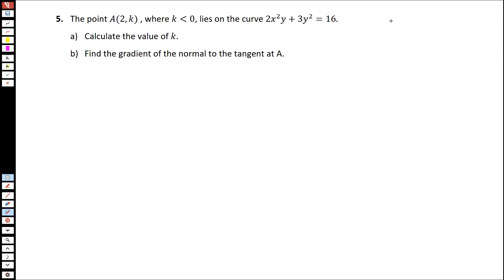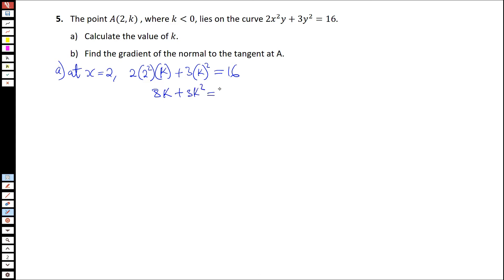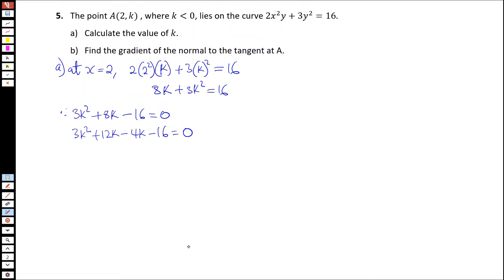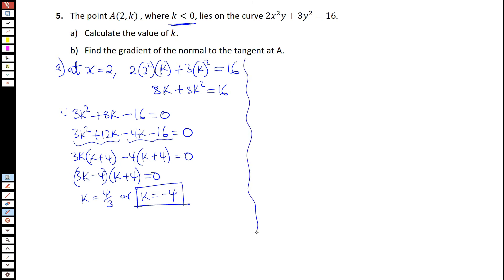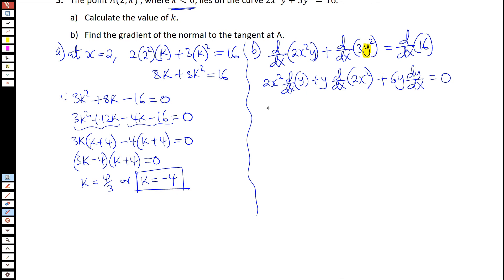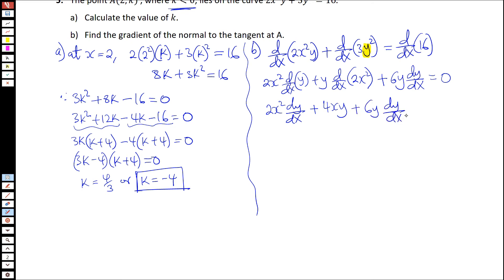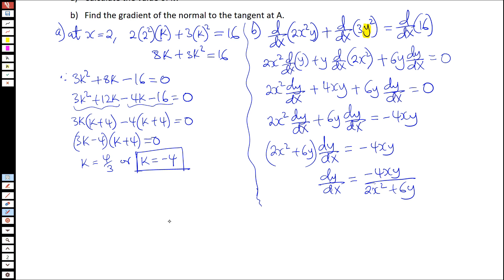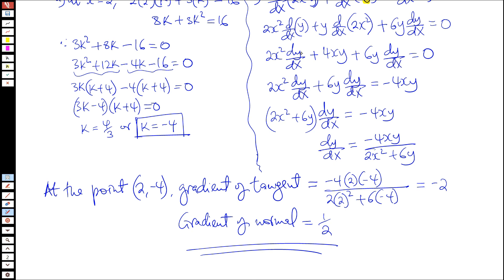Implicit differentiation (2 of 10)